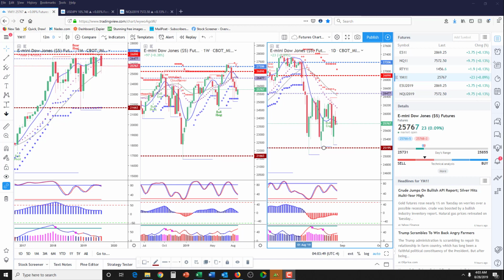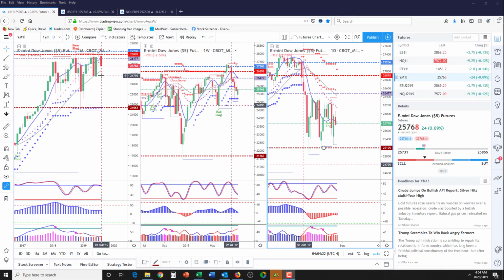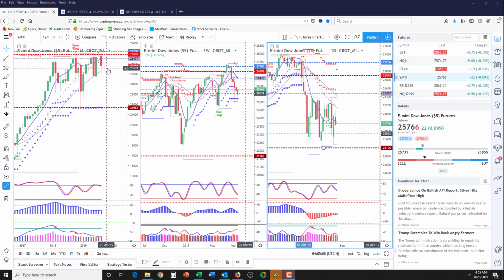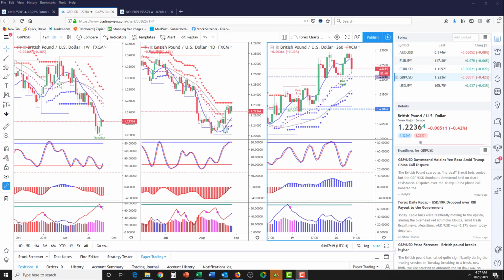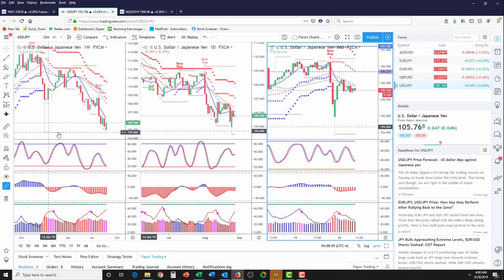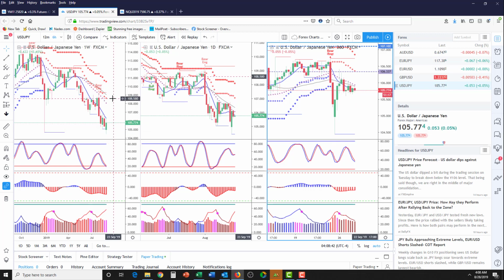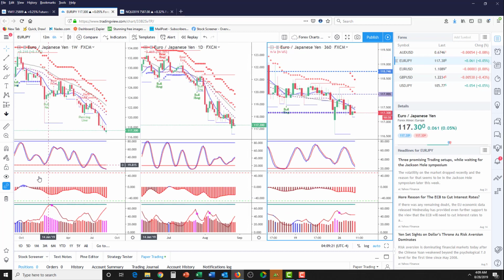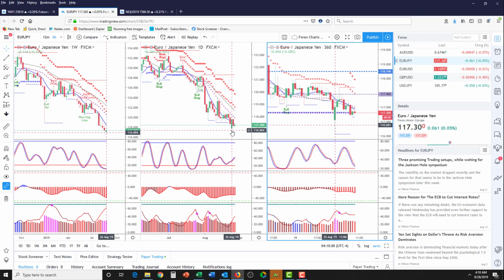Potential Market Moves on Dow Jones and Forex Markets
In this video, Gail Mercer, founder of TradersHelpDesk, reviews the higher timeframe charts for potential moves on Dow Jones and the forex markets.

On the monthly Dow Jones a potential head and shoulders is forming indicating a potential strong downward move for September.  On the GBPUSD, a potential short-term down move to test for support before continuing up (if support forms).  Then on the USDJPY, there is a potential double bottom that may form on the weekly, which would push price upwards.